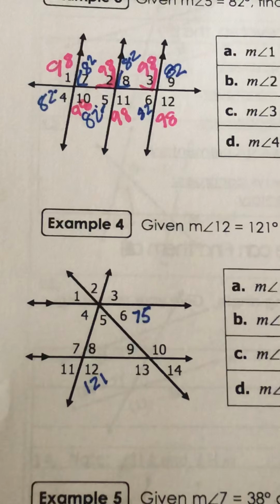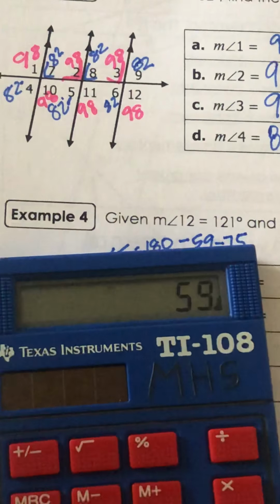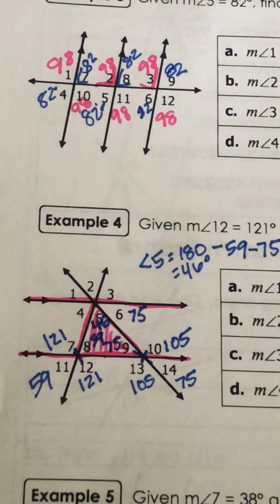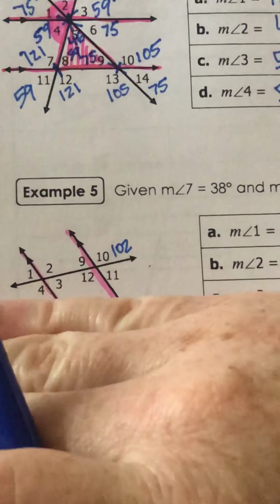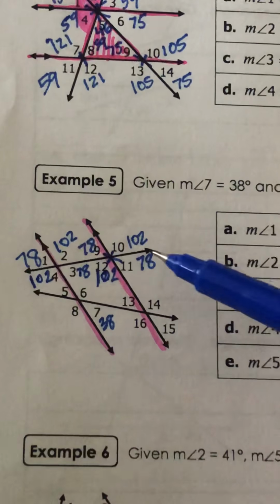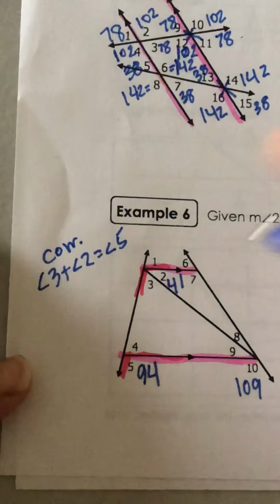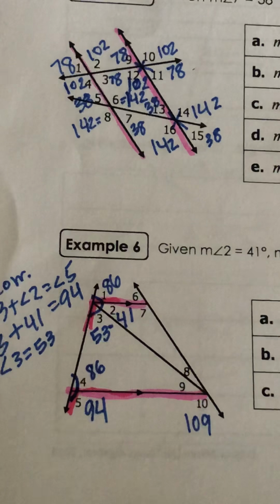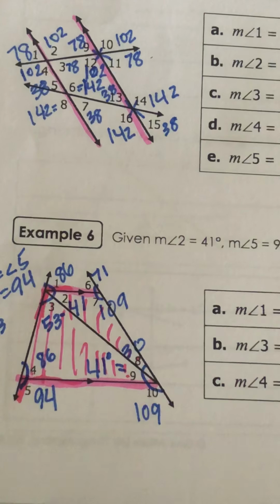Geom unit 3 lesson 2